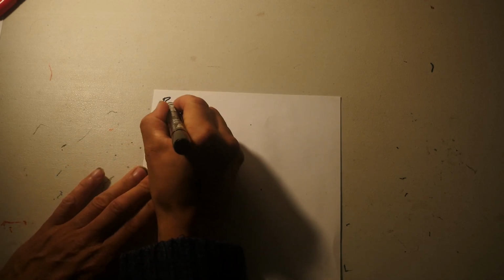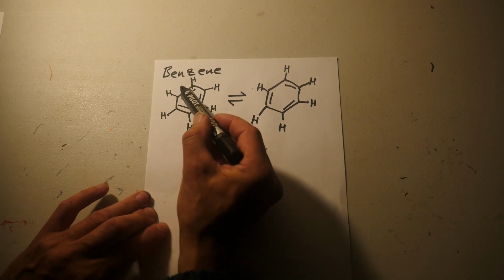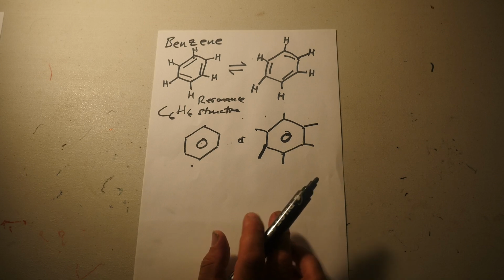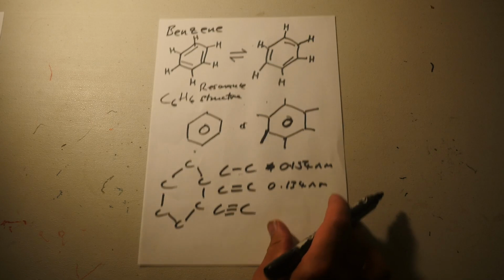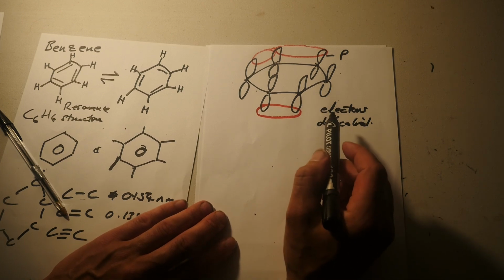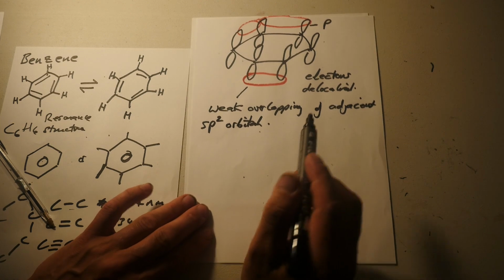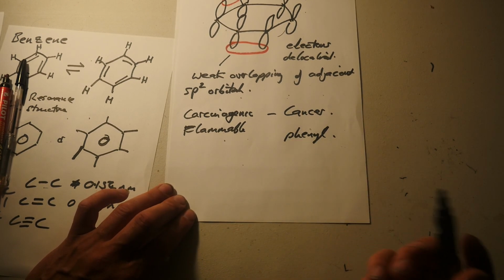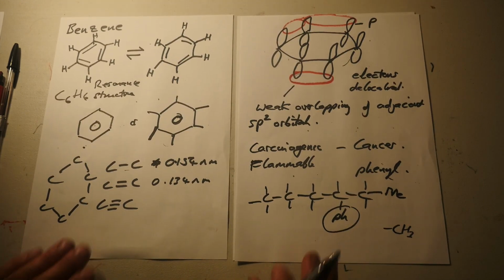What is benzene?